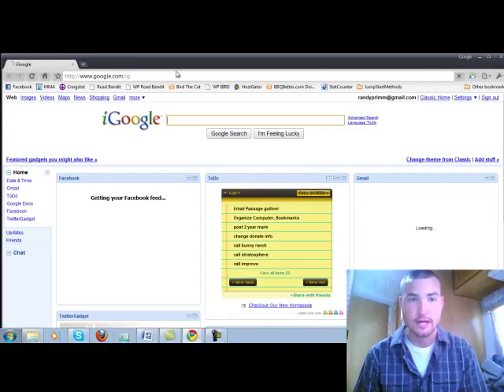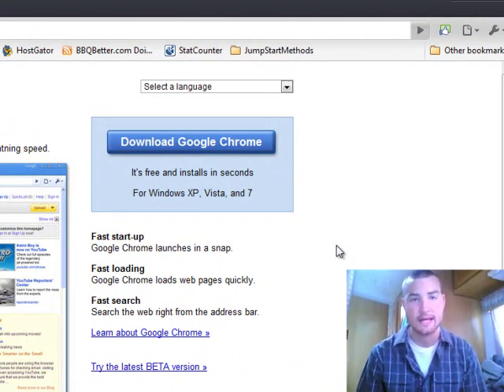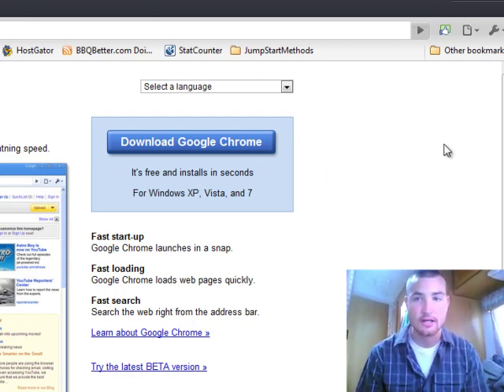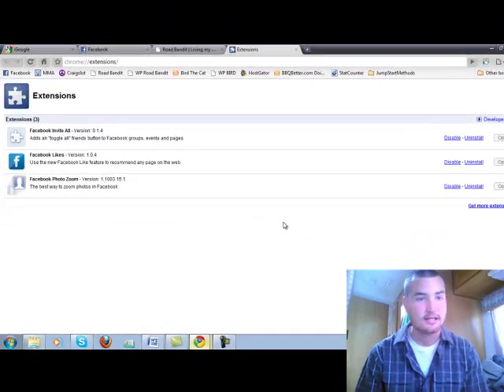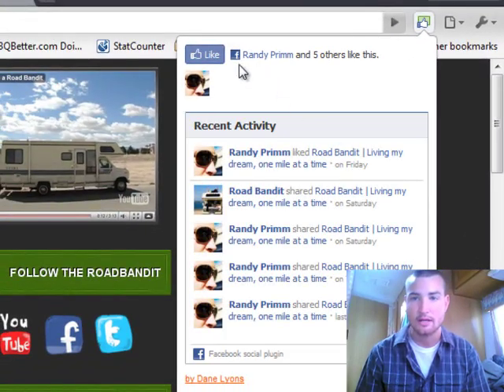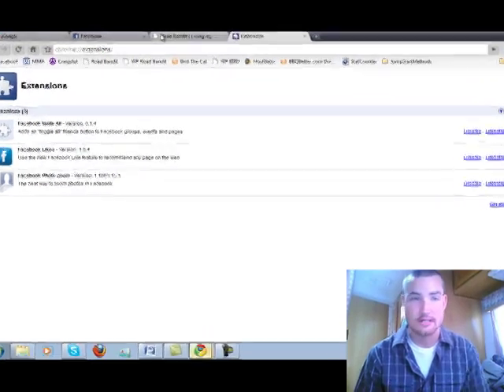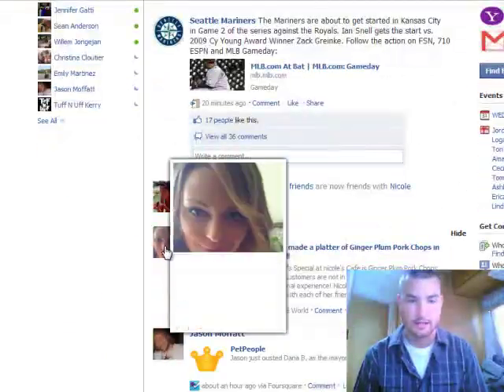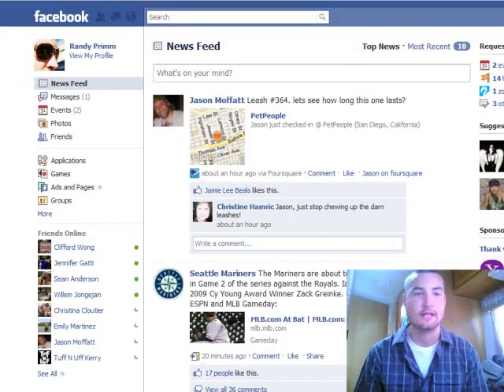Tips From The Road #1 Facebook Photo Zoom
This is the first episode of a new series called "Tips From The Road" where I will share with you some crazy new tips I've learned while traveling around the world. This first episode is about the awesome new internet browser Google Chrome and the exsteniosn Facebook Photo Zoom. I was introduced to this by a kickass Internet Guru named Dax Aurand who has been showing me some awesome new internet techniques that will be taking the Road Bandit Project to the next level. Thanks again Dax:)